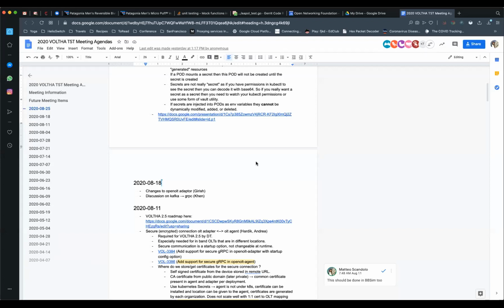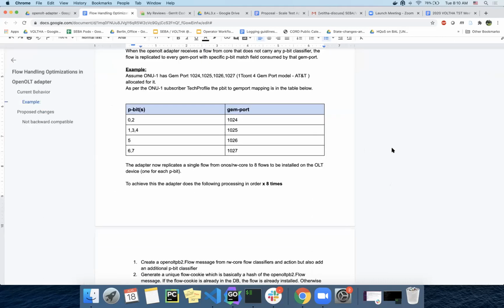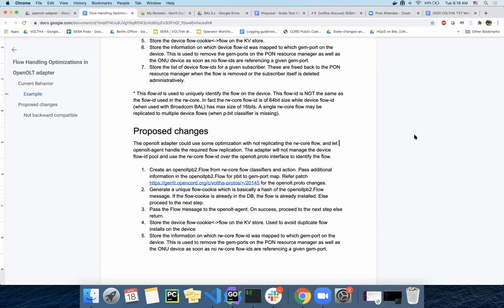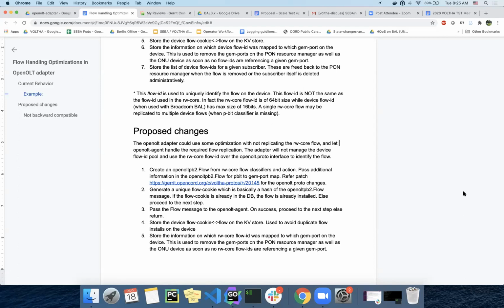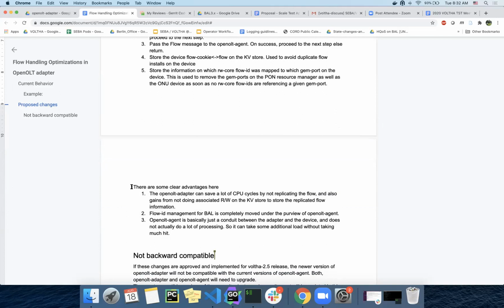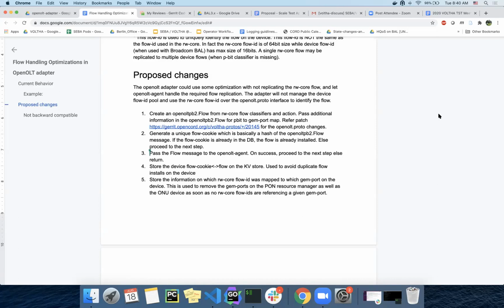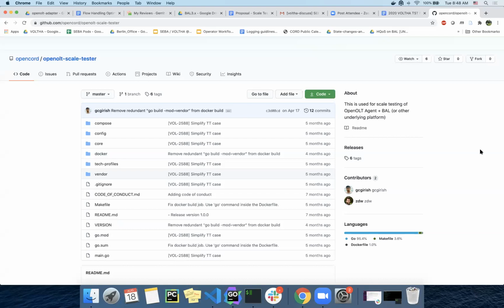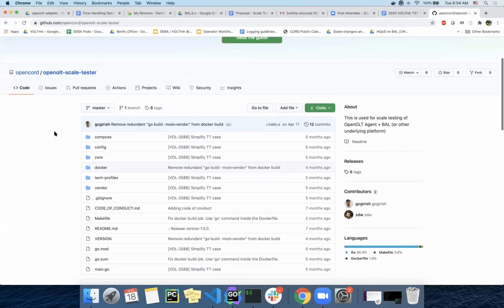2020-08-18 - VOLTHA TST